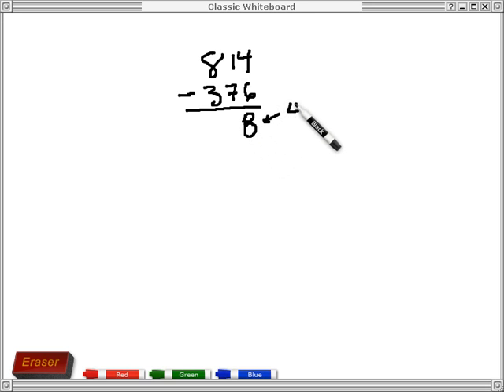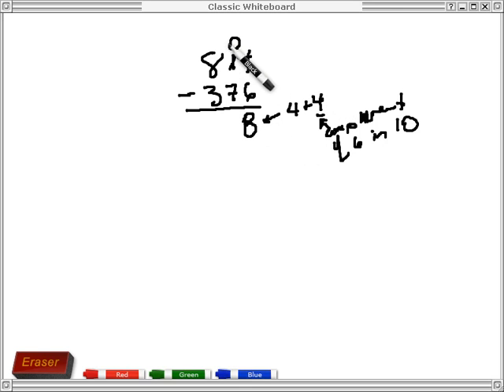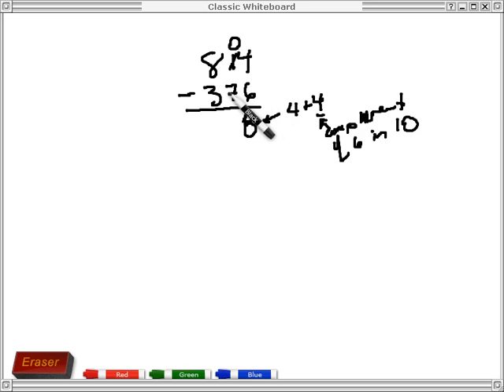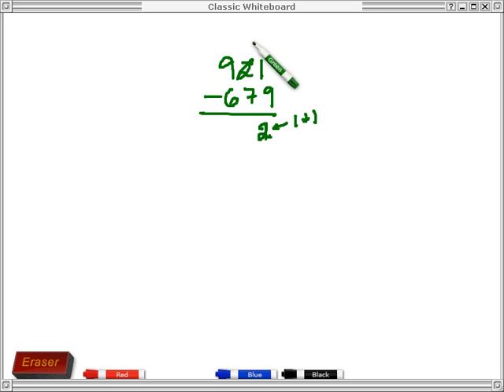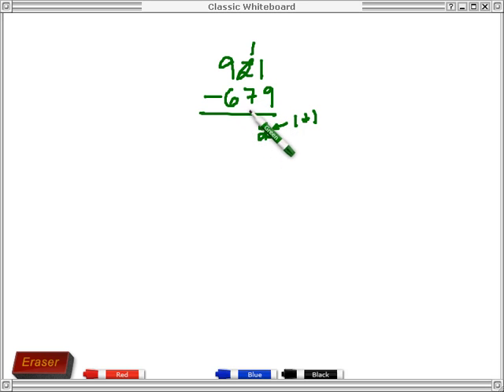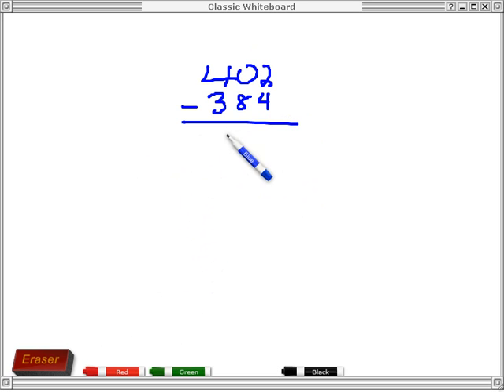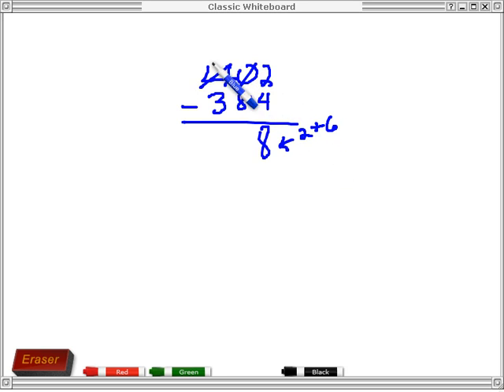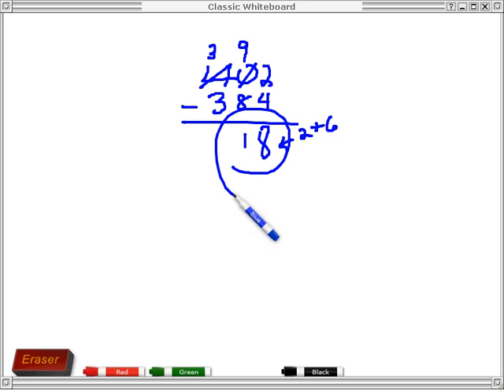Subtraction: Japanese Algorithm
Multidigit subtraction using an algorithm from Japan.